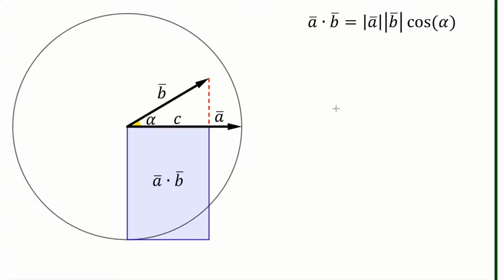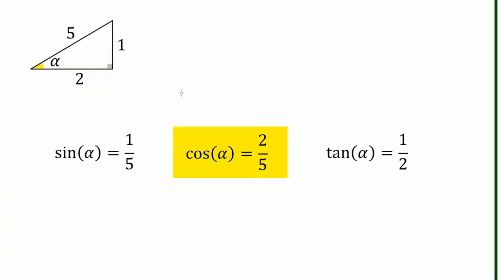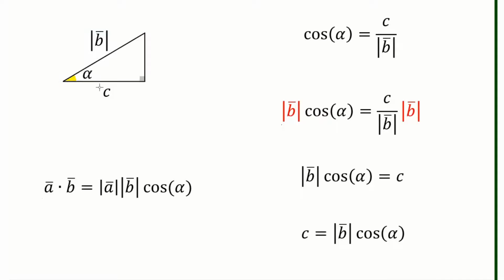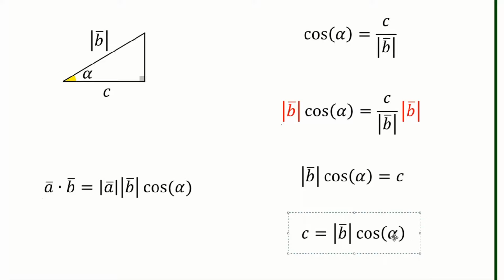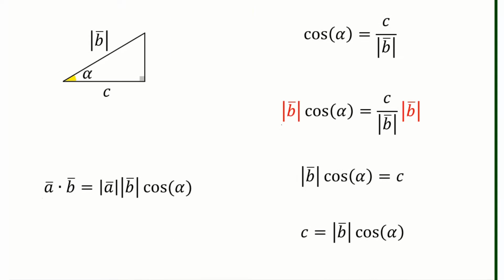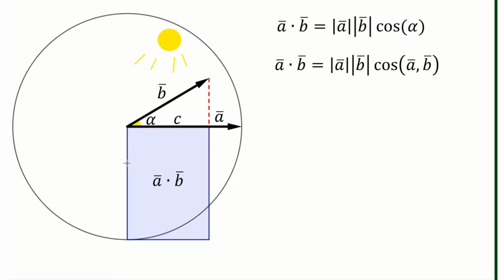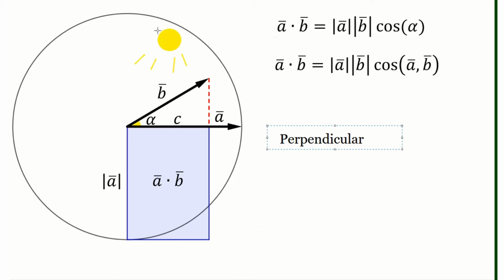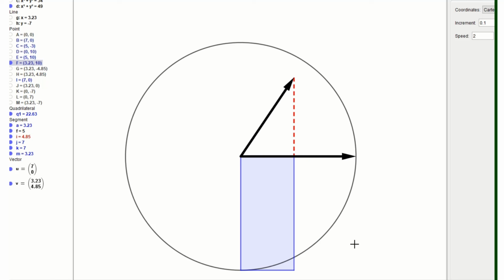The logic of the dot product